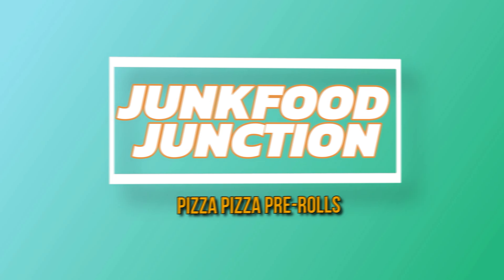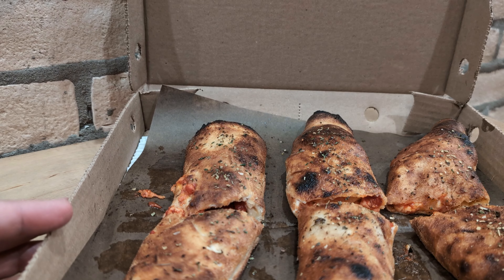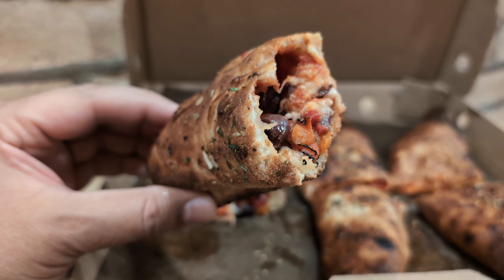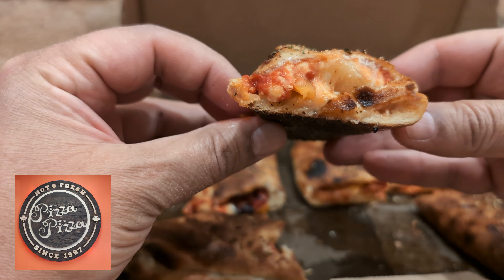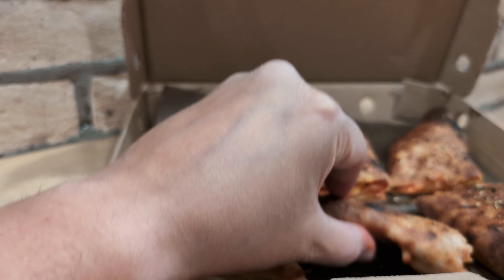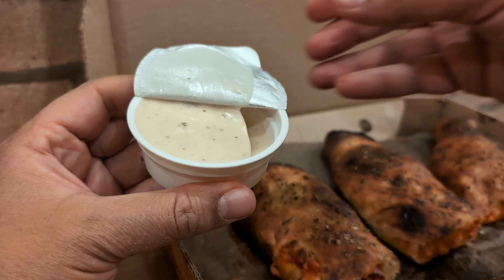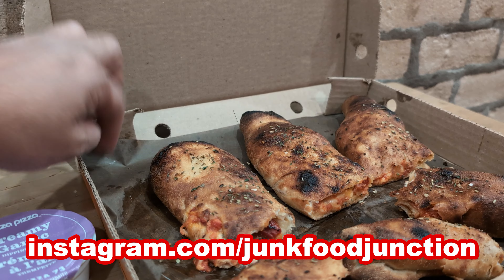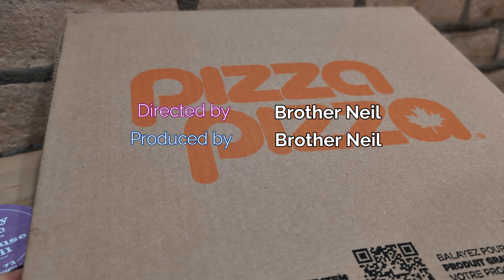LIMITED TIME Pizza Pizza PRE ROLLS April 2024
Available now through April 20, 2024, Pizza Pizza Pre-Rolls are available now nationwide for a suggested price of $3.79 each in three signature flavours: Pepperoni, Pineapple Express, and Veggie.

Here’s a closer look at the new Pre-Rolls:

Pepperoni Pre-Roll: Baked with pepperoni, mozzarella, garlic spread, homestyle tomato sauce, and topped with olive oil and Italiano blend seasoning.
Pineapple Express Pre-Roll: A pre-roll with sweet pineapple, bacon crumble, hot banana peppers, mozzarella, garlic spread, homestyle tomato sauce, and topped with olive oil and Italiano blend seasoning.
Veggie Pre-Roll: A veggie pre-roll rolled with roasted red peppers, kalamata olives, mozzarella, garlic spread, homestyle tomato sauce, and topped with olive oil and Italiano blend seasoning.
Additionally, Pizza Pizza is also bringing back its deal of four small, one-topping pizzas for $20 on April 20. That’s 24 slices of pizza for $20 on 4/20.